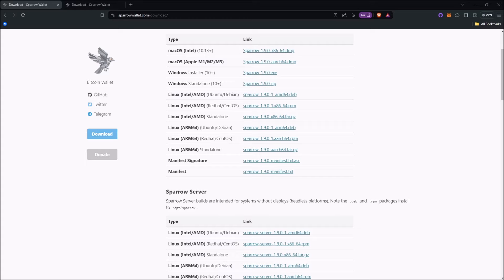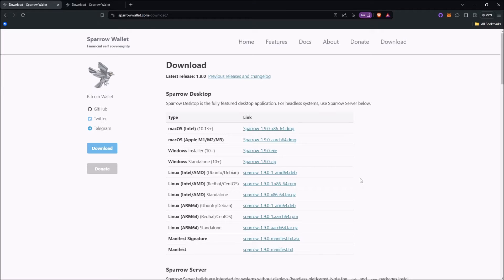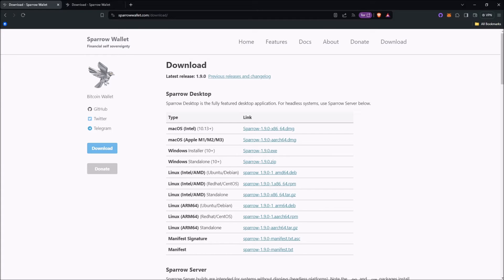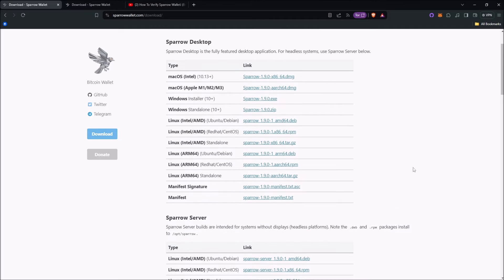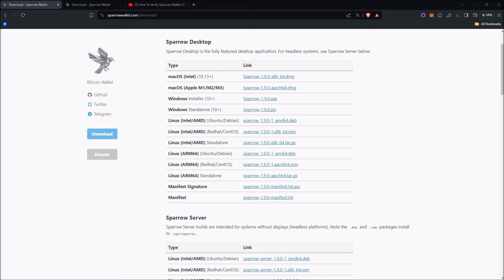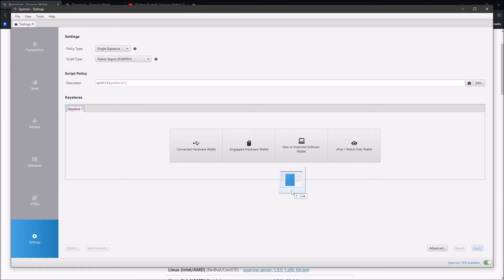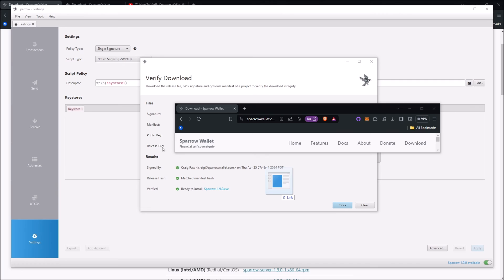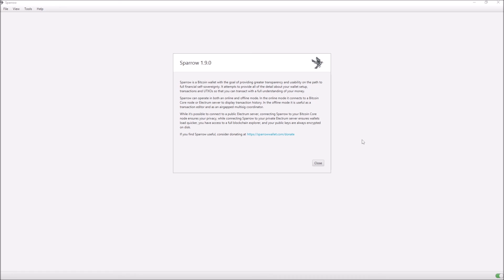How To Verify Sparrow Wallet 1.8.3 And Above! Very Easy! Drag and Drop!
Easily Buy Bitcoin with River (Buy 100$ in bitcoin and get 5$ free!)

Foldapp (Get Free Bitcoin when you sign up for their free debit card!)